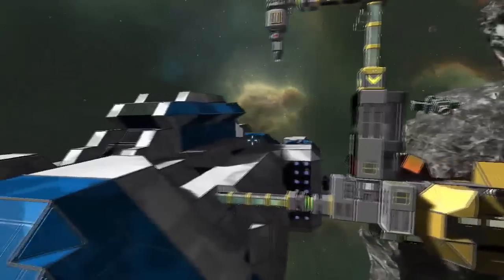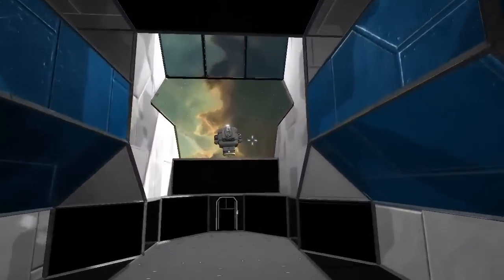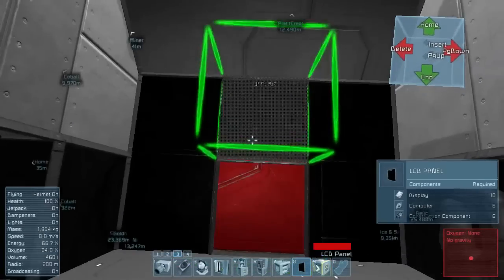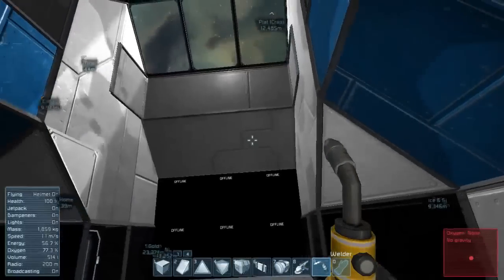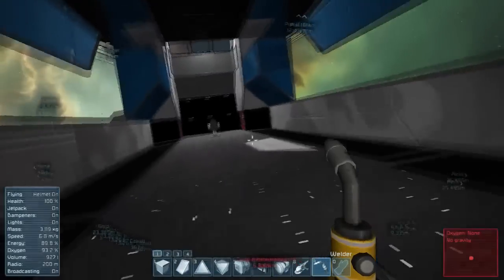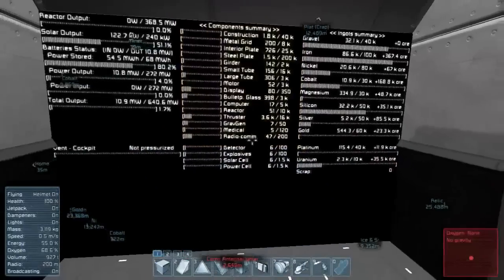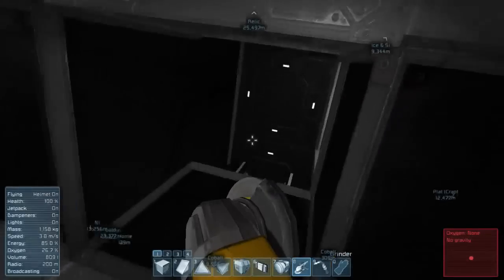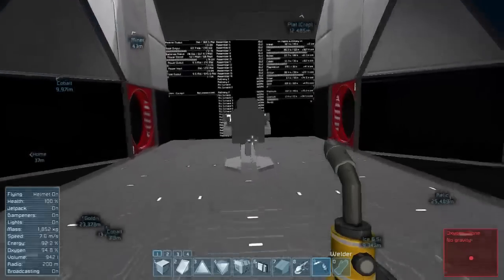The Volunder, Ep 1 (Space Engineers)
Retrofitting the conning tower.

This was fun. It was actually ~2 hours in-game time, and I made two episodes in one sitting.

I injected a touch of a scenario, because retrofitting only makes sense if you need to accomplish something for someone.

If this mouse sensitivity makes you seasick, let me know. It's tough to keep it smooth and remember I shouldn't randomly look around. The accelerated footage makes it so much worse.